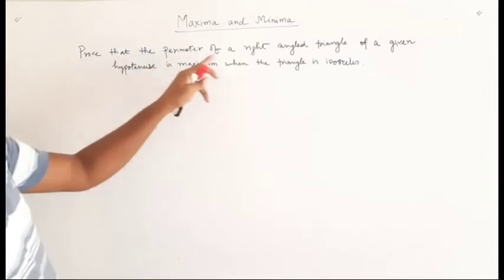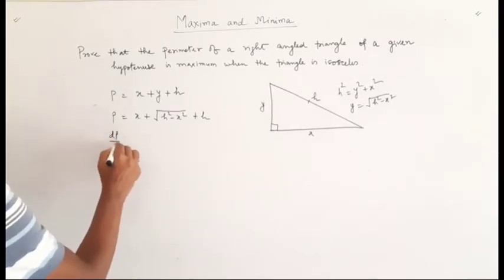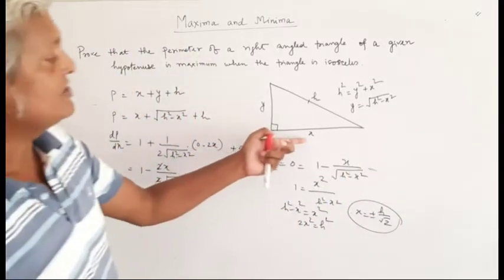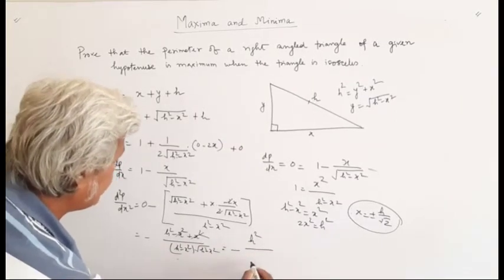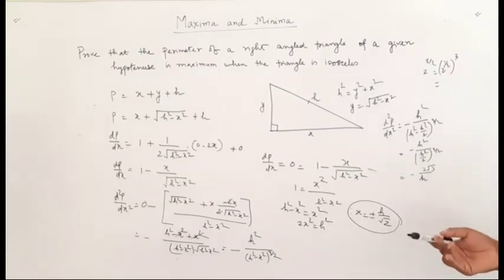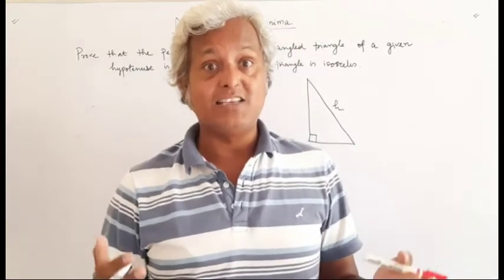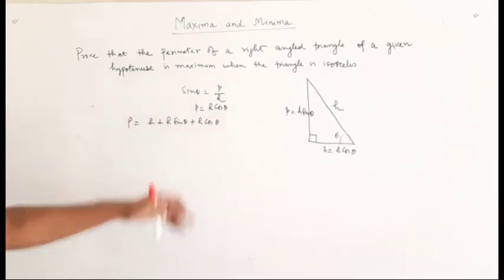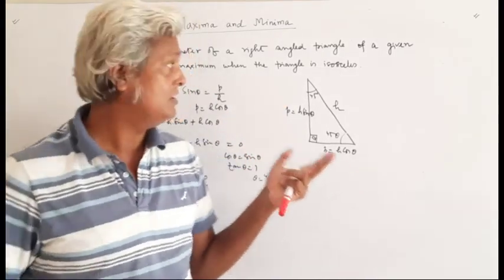maxima and minima 4